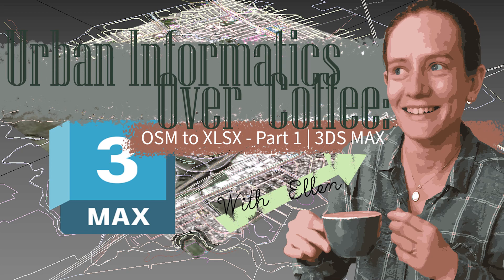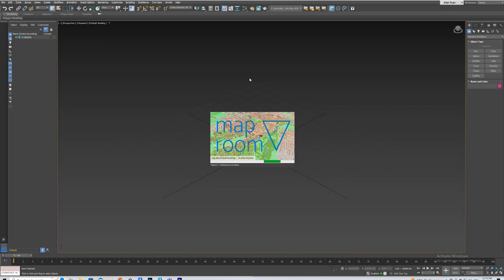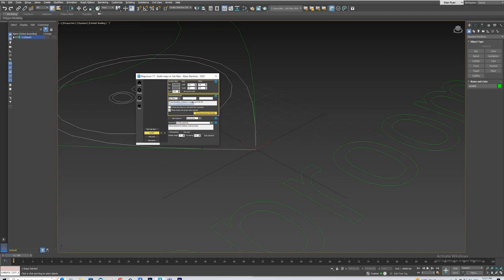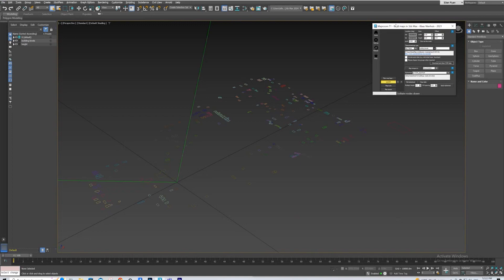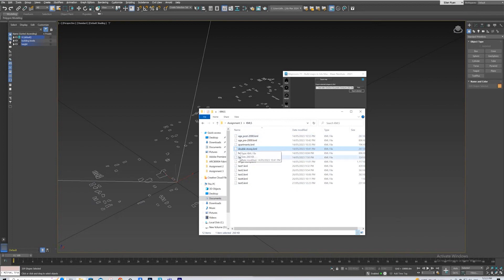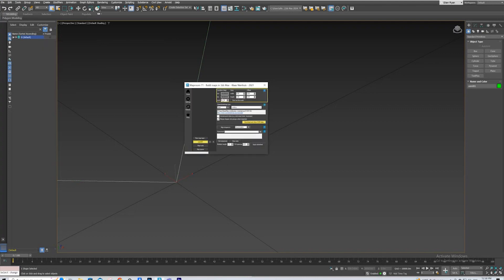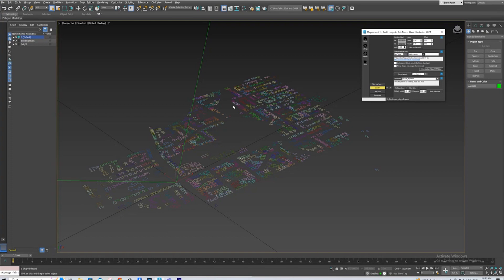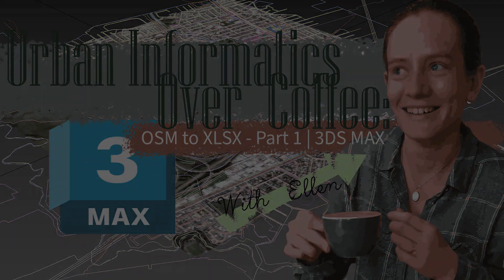OSM to XLSX | Part 1 | Urban Informatics Over Coffee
Time for Coffee and 3DS Max